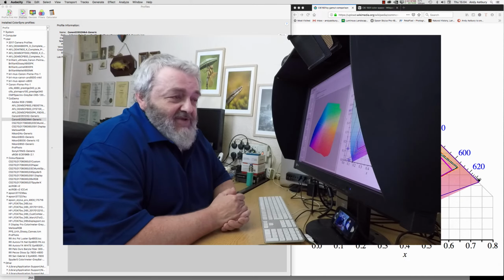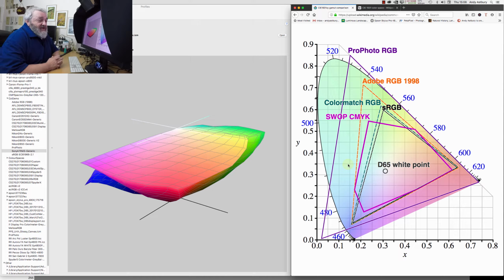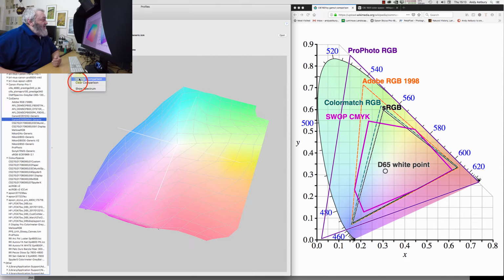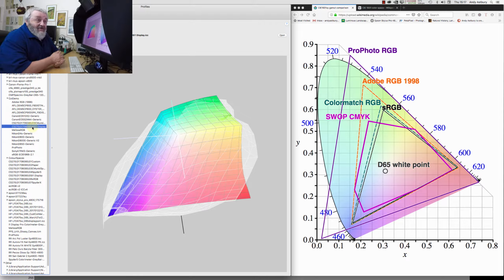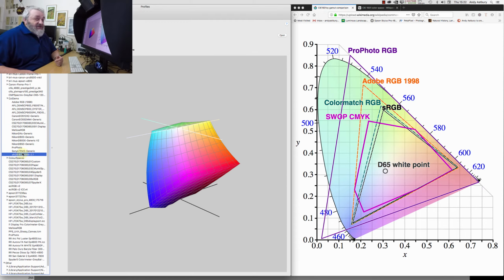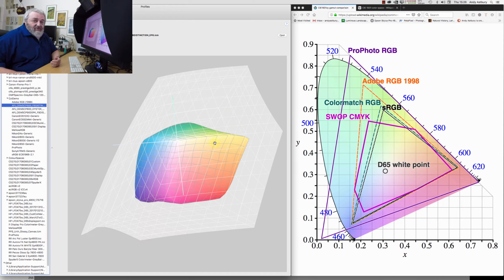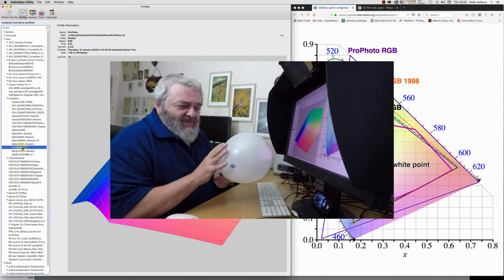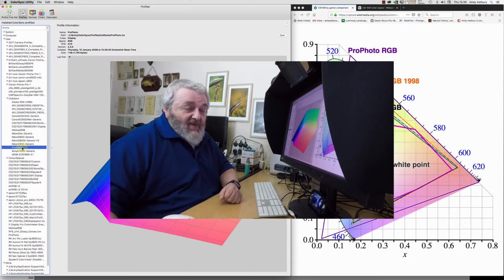Colour Spaces - All You Need to Know for Photography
LONG VIDEO - 35 minutes!
In this video we're talking colour spaces - native camera raw capture colours spaces, image colour spaces and printer colour spaces.